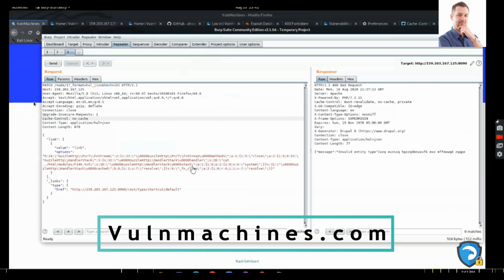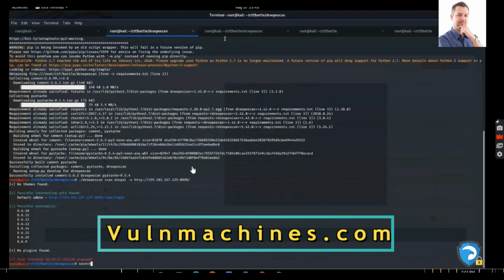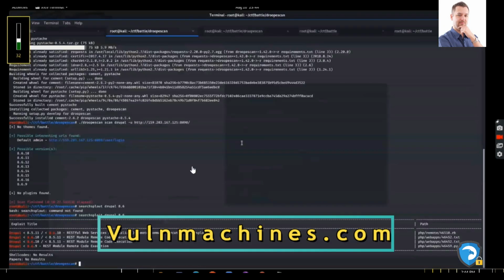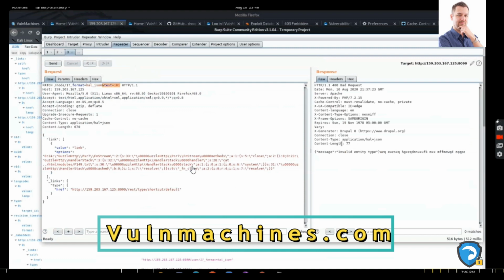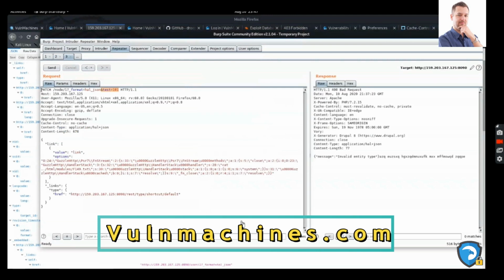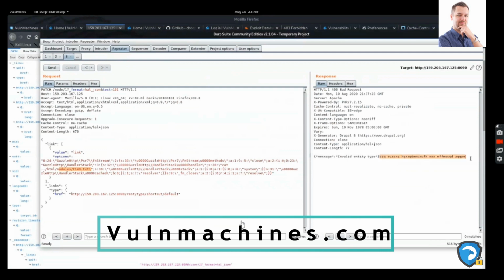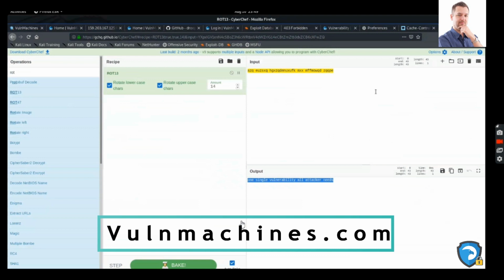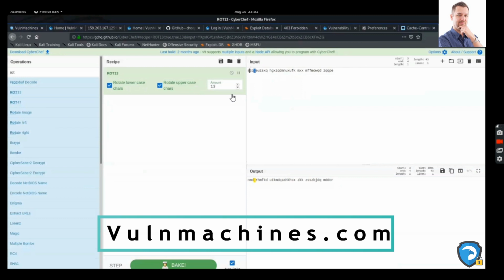Drupal 8 Vulnerability | Drupal CVE-2019-6340 | Vulnmachines.com competition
What is Vulnmachines.com?
Vulnmachines is practice place for pentesters. The VulnMachine is designed to considering the real-life scenarios, the common mistakes of the developers, and the exploitation of different types of CVEs, improve your current knowledge, and how the security researchers approach to find various vulnerabilities.